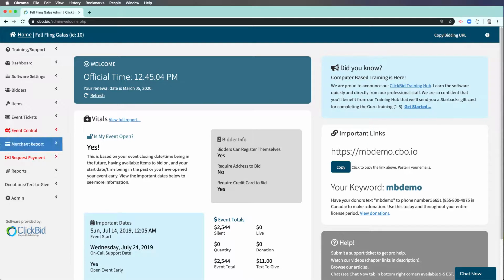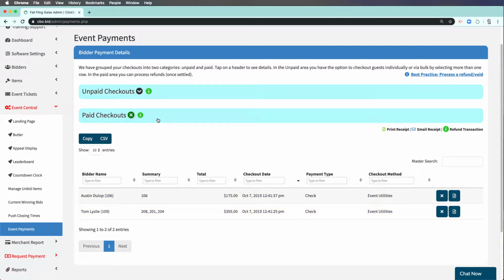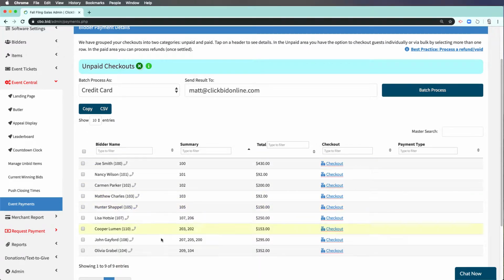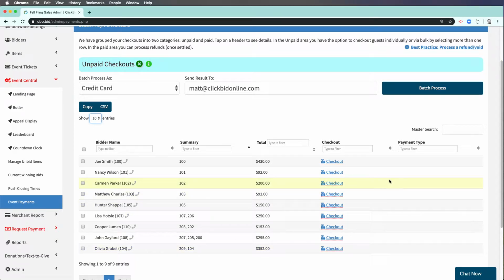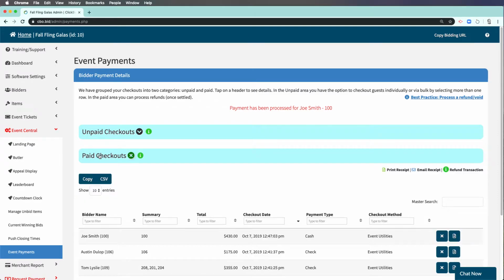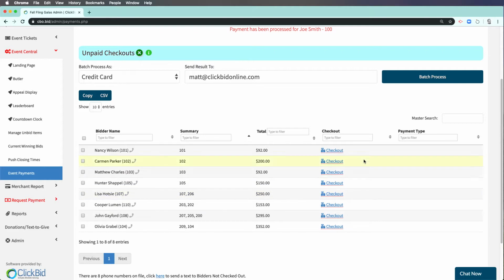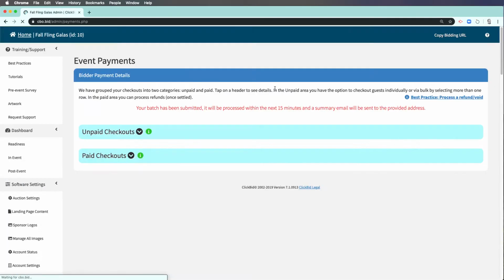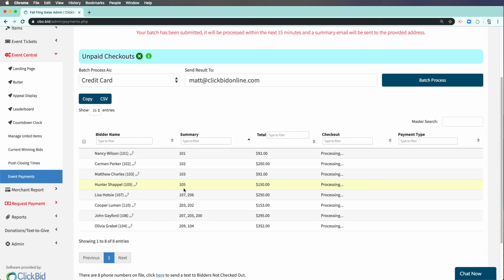Post Event Checkout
Matt from ClickBid talks about the checkout process from the eyes of an organization immediately following the event.